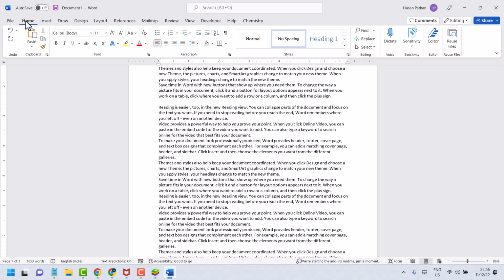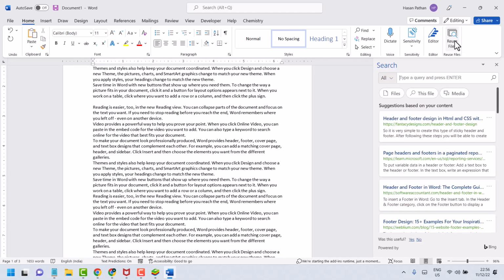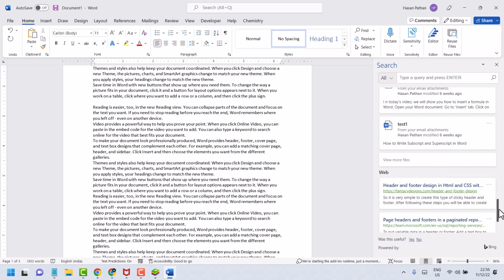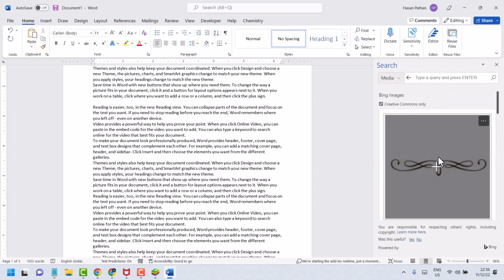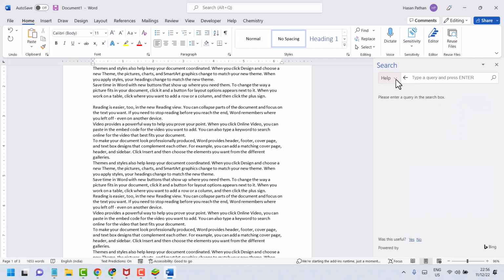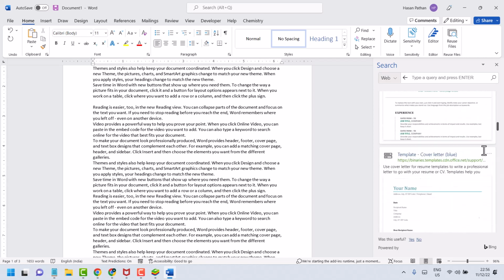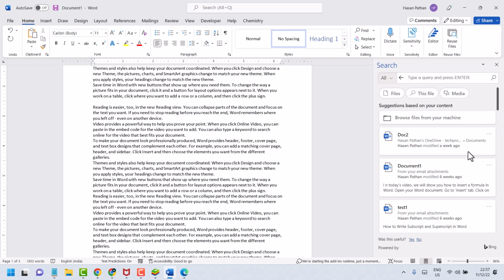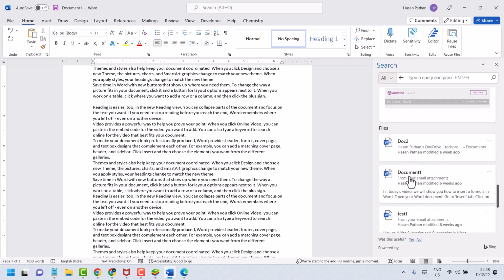how to use reuse in word